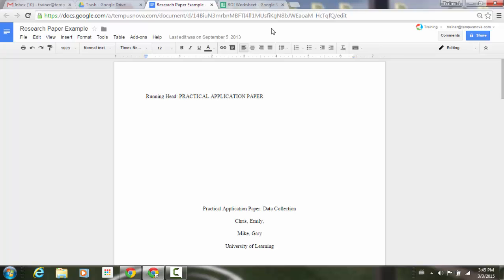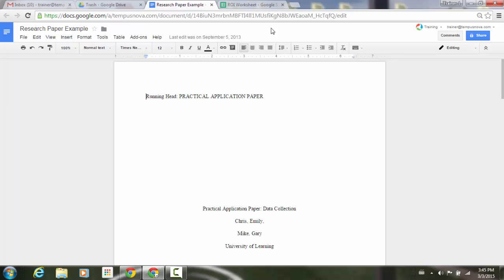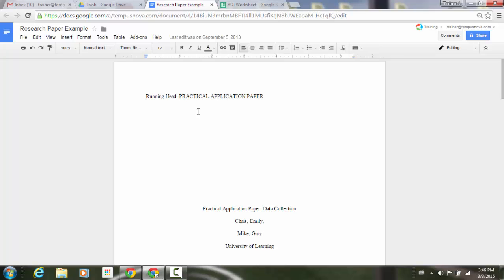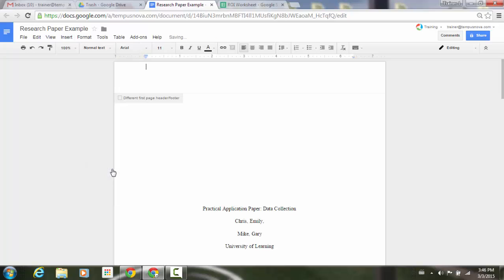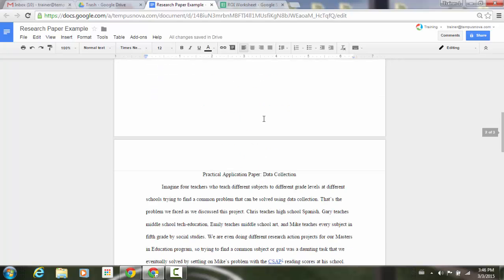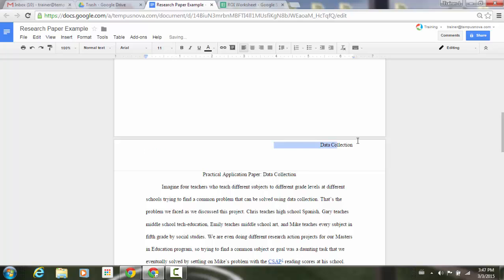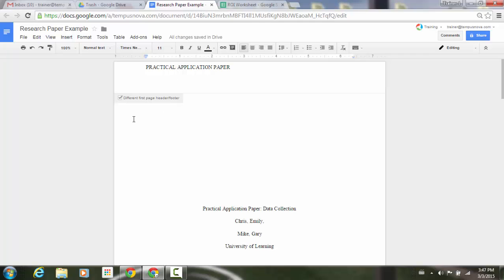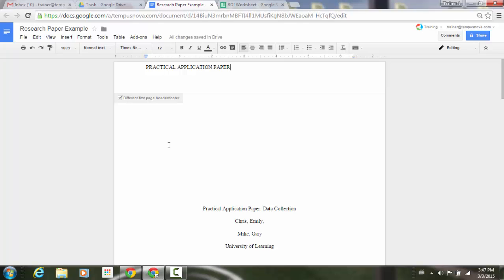Customizable headers and footers in Google Docs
People using Google Docs can now use different headers and footers on the first pages of their documents, which comes in handy for following academic formatting guidelines (e.g. MLA, CMS, APA), starting page numbering on the second page, or making a title page without headers or footers. After inserting a header or footer in your document you’ll see a new checkbox―just tick it and you’ll be able to set a different header and footer on the first page.
🤝 CONNECT
🎽 ABOUT RESULTANT
Resultant is a passionate team of engineers, mathematicians, data analysts, project managers, and business consultants. But more importantly, we are active listeners, deep thinkers, and courageous problem solvers.
Together, we partner with clients in the public and private sectors to help them overcome their most complex challenges, empowering our clients to drive meaningful change in their organizations and communities.
We’re Resultant.
Partner with us to see a difference. Join us to make one.
Google Docs is making it easier for people to apply different headers and footers to different pages in their documents. They recently added a new feature that allows everyone, not just content specific templates, to do this. Now, by selecting any page then going to the Header and Footer menu, you’ll be able to set the first page of your document with a different header and footer ― either one you’ve made before or one of Google’s many pre-made ones (e.g. Academic Title Page). This can come in handy when using MLA, CMS, or another academic format which may prefer on the first page without any title or heading information. You can also use this to start page numbers on the second page or construct a title page without headings or sections below it.